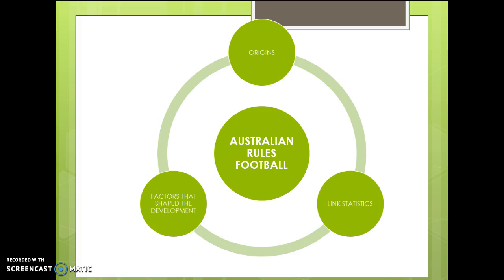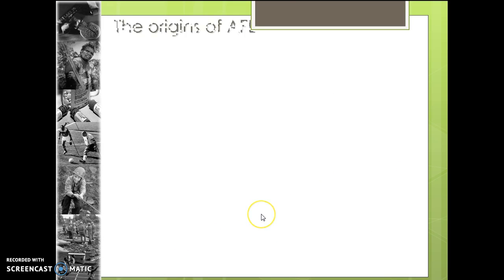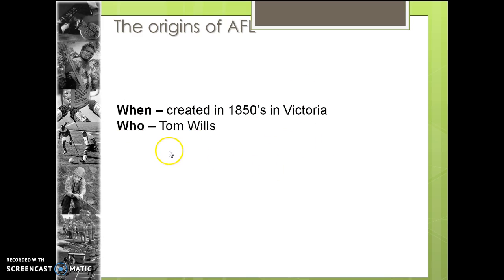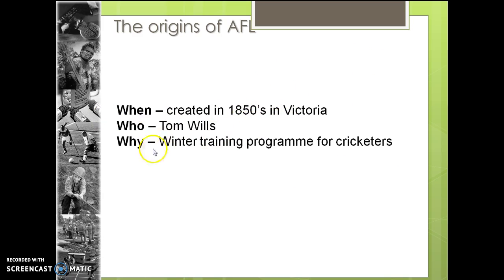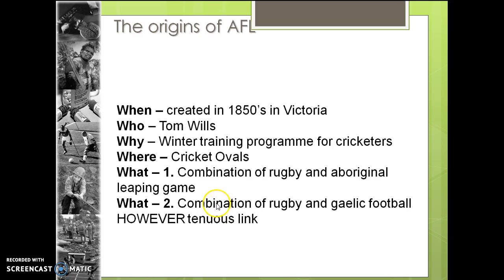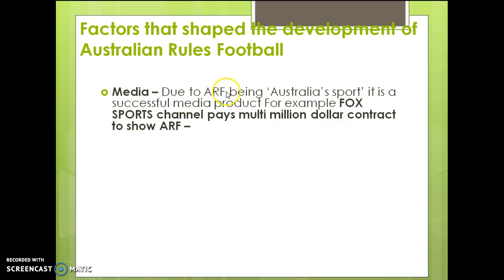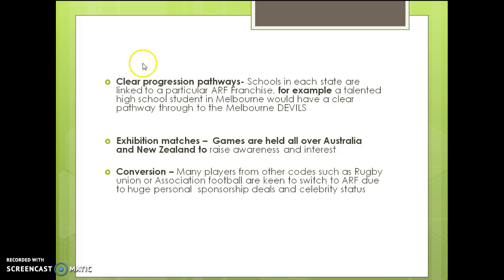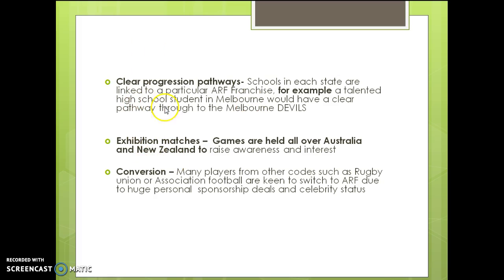AUSTRALIAN RULES FOOTBALL